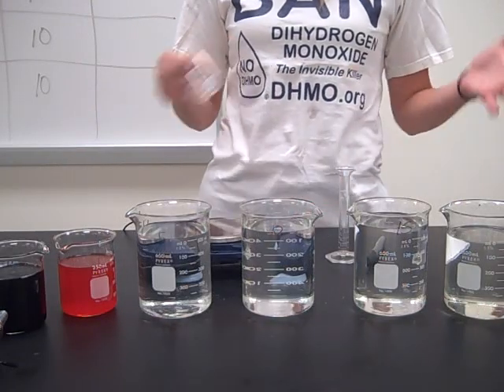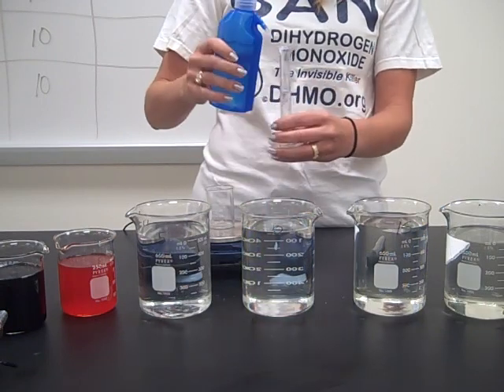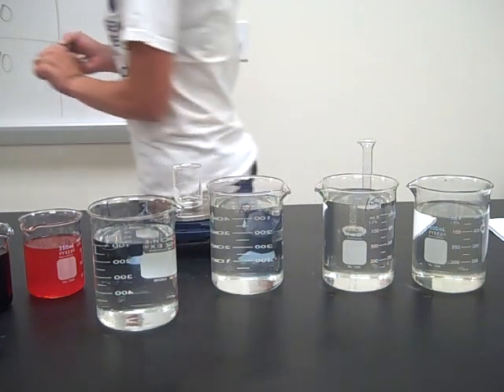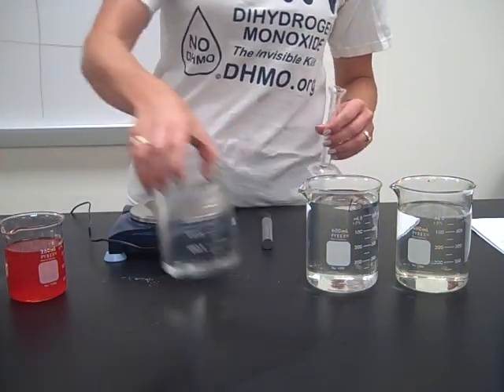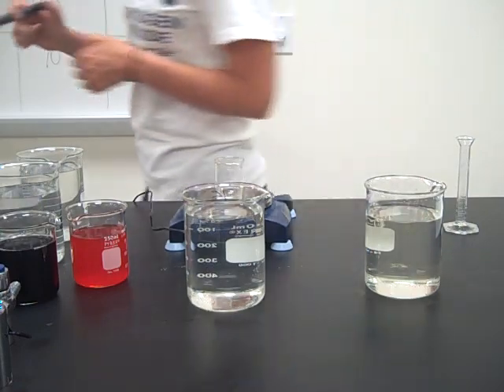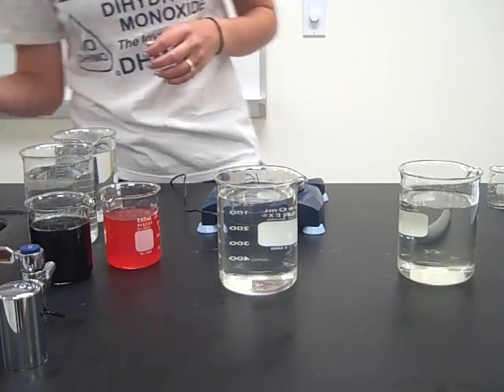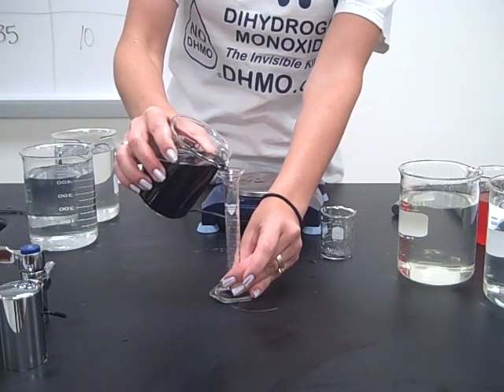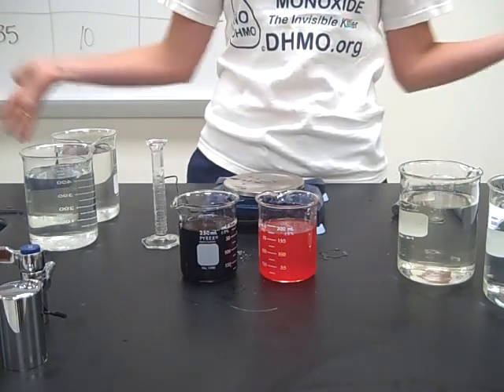Beverage Density Lab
This video is for procedural purposes only.  The data collection was rushed and a lot of the data is pure crap.  If you were absent and are watching this lab for a make-up, use the data that is posted on the class web page instead of the data on this video.